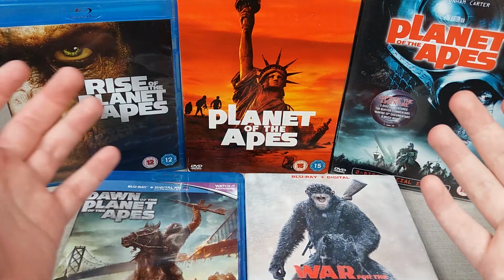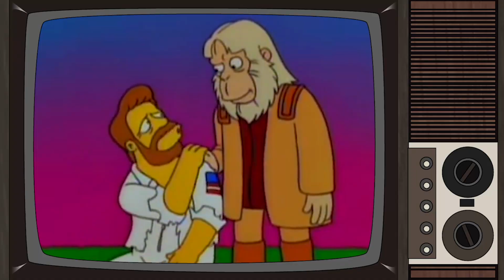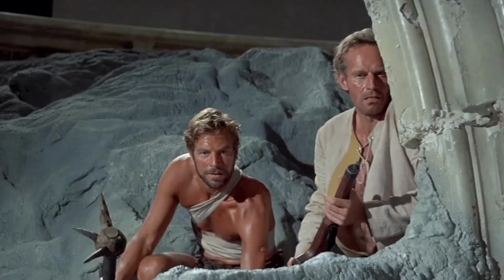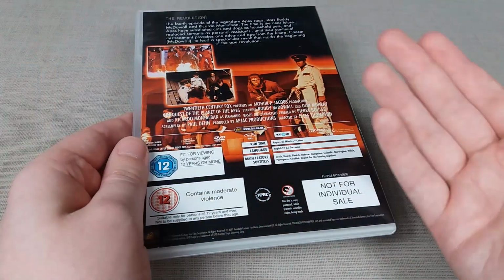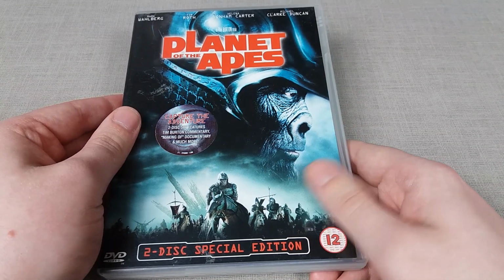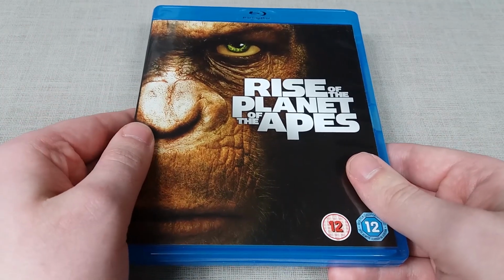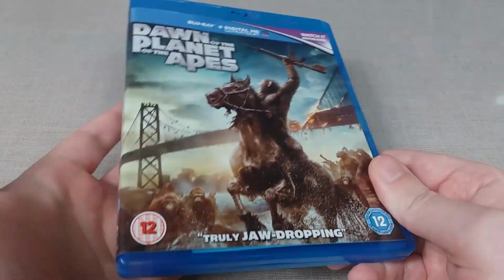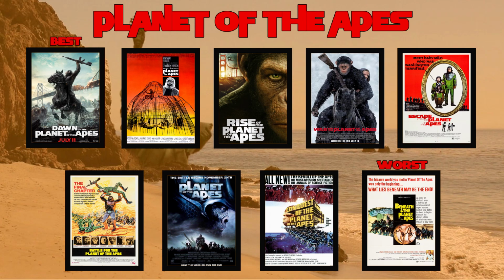Planet of the Apes Blu-Ray & DVD Collection - Ranking ALL 9 Movies!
In this extensive overview of the Planet of the Apes franchise, we delve into all 9 movies in full detail. Reviewing each movie individually, each film is ranked across a best to worst scale with over 50 years of filmmaking taken into consideration. Looking at the 5 original movies, the Tim Burton remake from 2001 along with the modernised trilogy - which movie will come out on top? As a whole, this is a very interesting franchise for the behind-the-scenes related content.

0:00 Intro
1:55 Original
8:37 Beneath
14:12 Escape
18:11 Conquest
22:22 Battle
26:04 Remake
31:31 Rise
37:35 Dawn
41:52 War